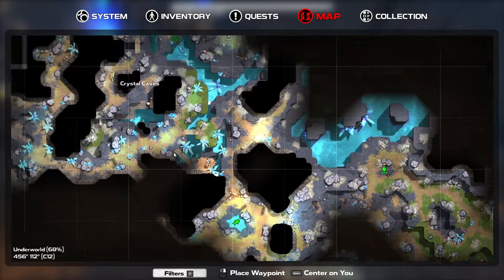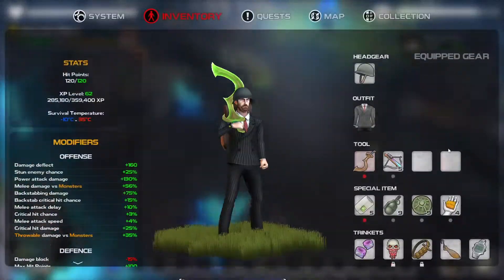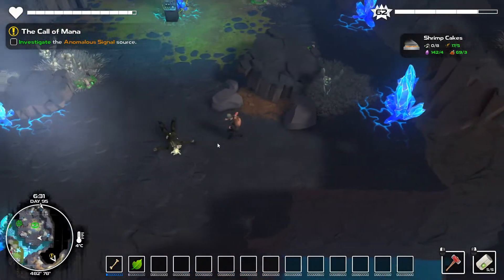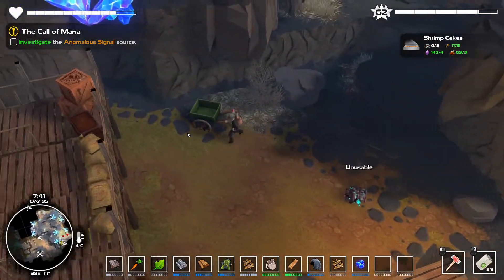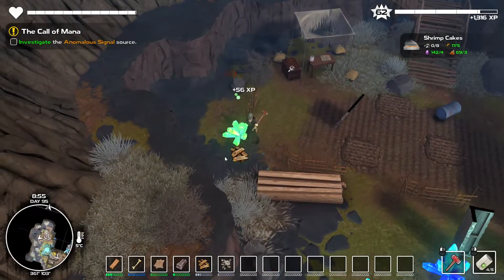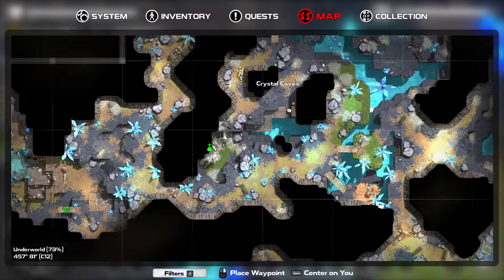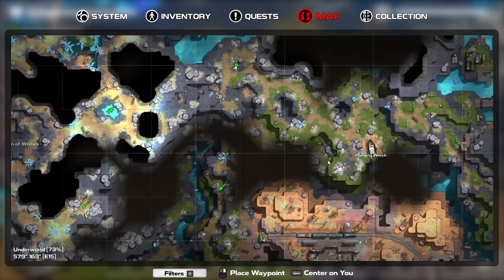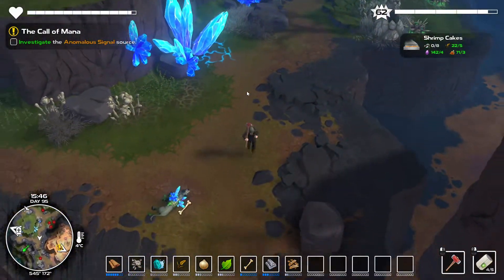Dysmantle Underworld - Lets Play Part 7 - The Slick Swindler boss - Doc House key -The long way back